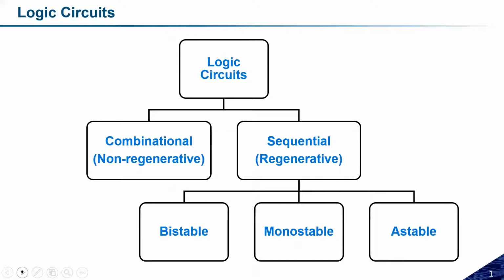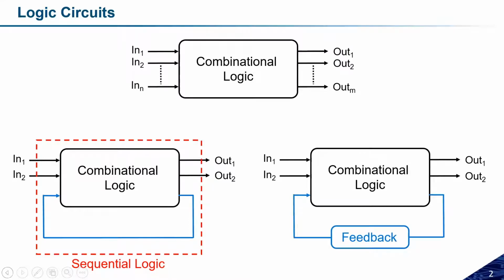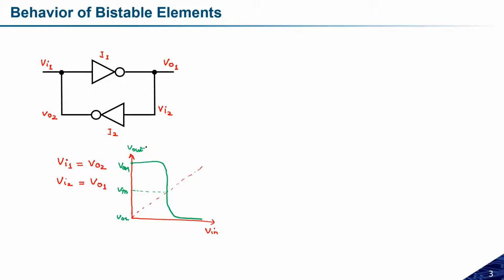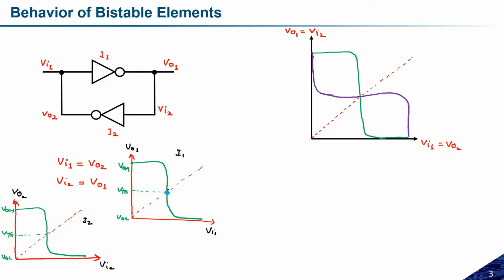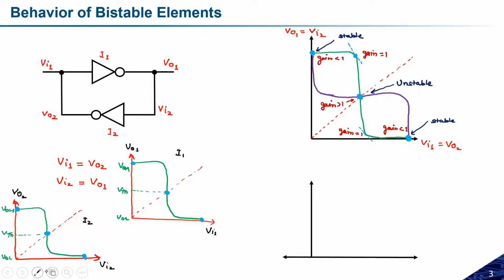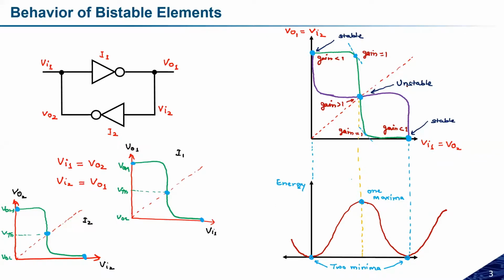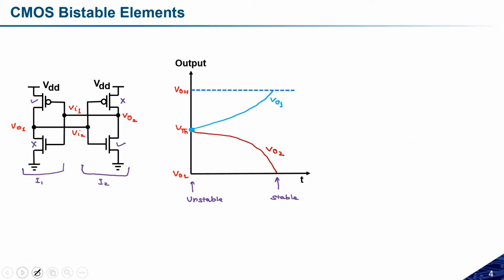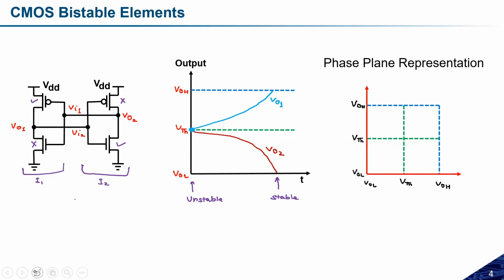Lecture 28: CMOS Sequential Logic | MOS VLSI Design | Dr. Ambika Prasad Shah | IIT Jammu